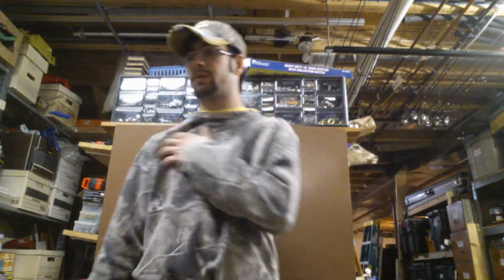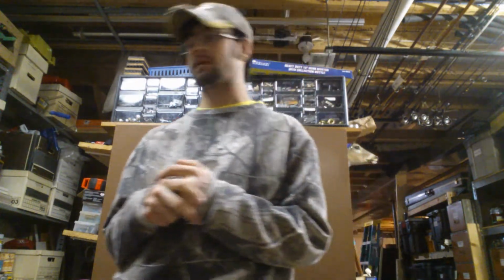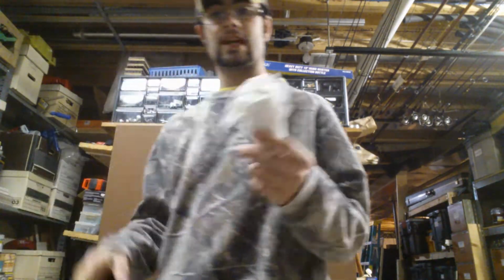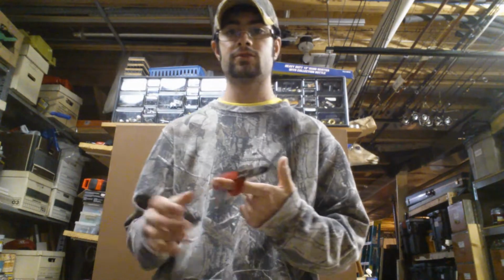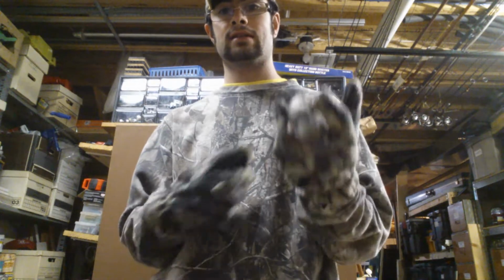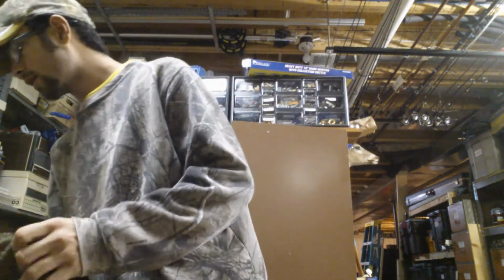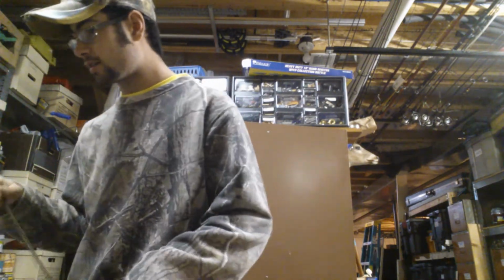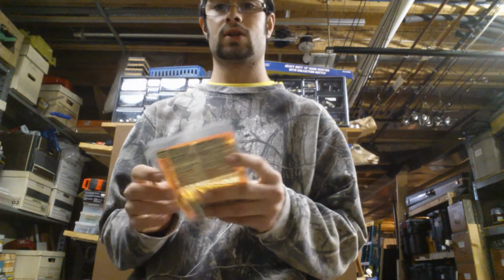Part 2 of my bag